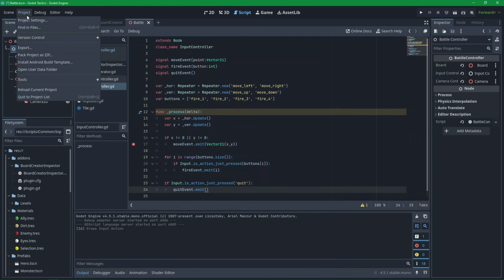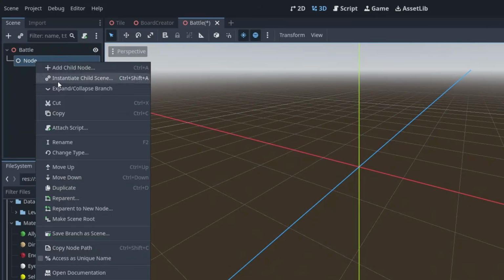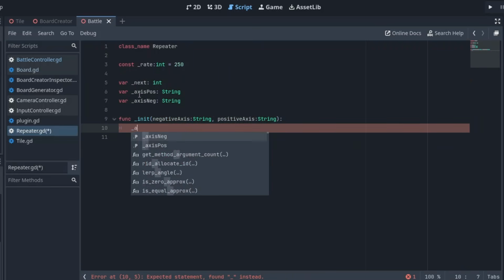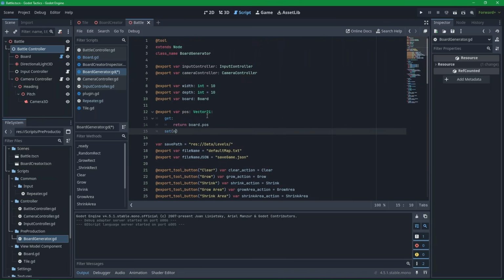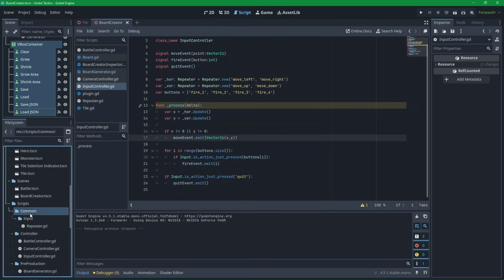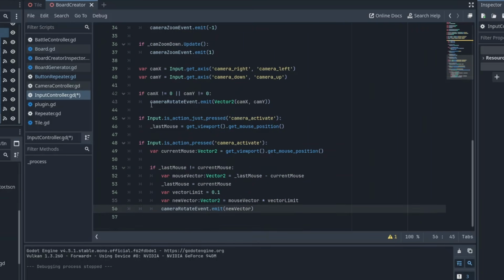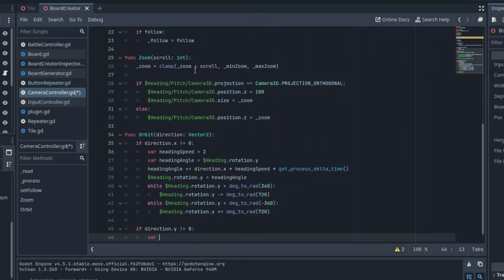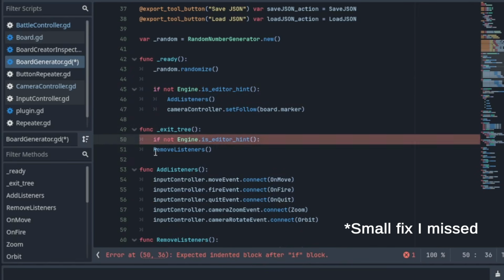Godot Tactics Tutorial - Part 3 - Input & Camera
This is part 3 of the Godot Tactics tutorial series. In this section we'll be setting up input and camera controls. As a slight difference from the written version, instead of creating a demo node, we'll be adding the test code directly to the map editor to give it joystick and camera controls.

This is a conversion of the Tactics tutorial on theLiquidFire.com from Unity3d to Godot in GDScript. I've been posting written versions as a guest author for a while and am nearing completion of the written series.

Godot version used in this video:
4.5.1-stable

GitHub
Video Repository:

Please also show some support for Jon, the original creator, who did all the hard work creating the original tutorial that this is based on.

0:00  Intro
0:48 Input mapping
3:42 Scene Setup
6:09 Repeater
8:03 Input Controller
9:42 Board Generator
13:00 Camera Input
16:24 Camera Controller
20:49 Back to Board Generator
21:49 Summary
22:28 Socials
22:50 Special Thanks